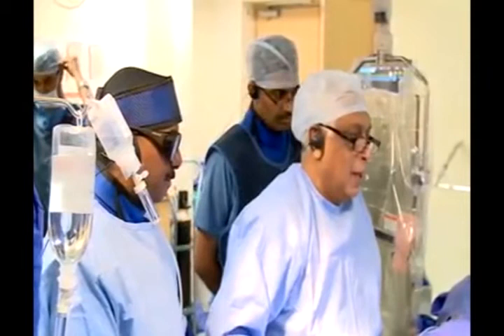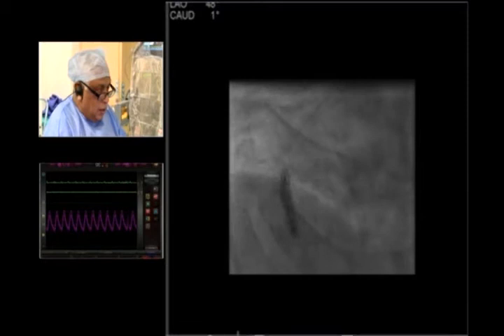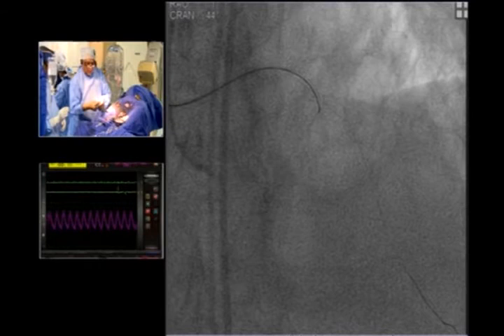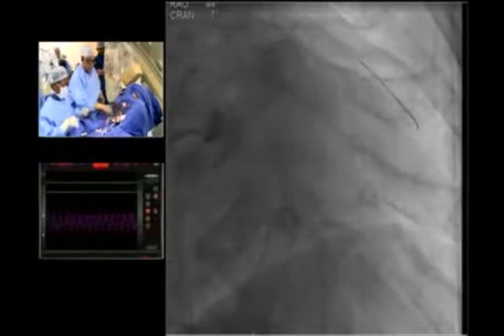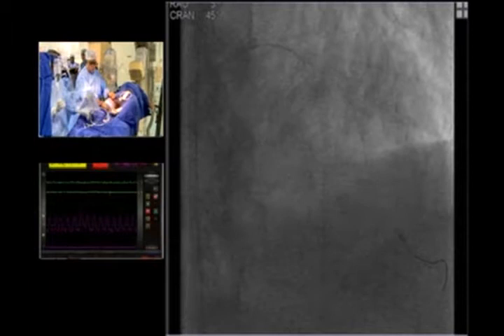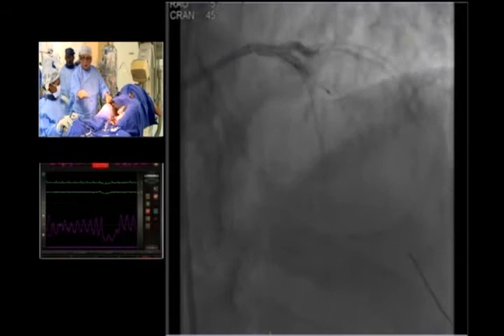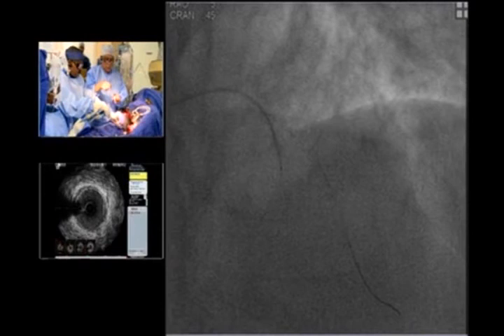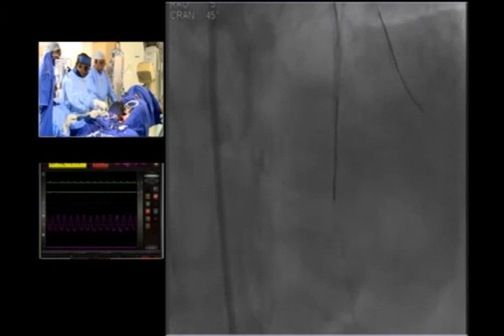Chapter 4 Dr Samuel Mathew Live